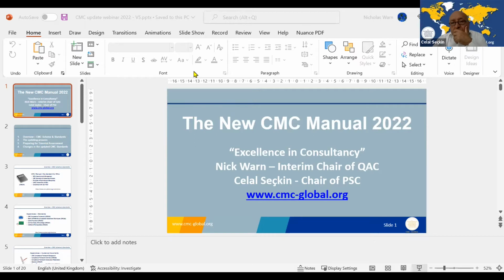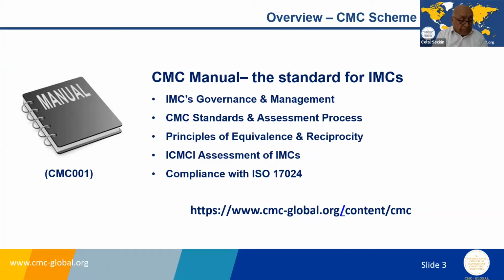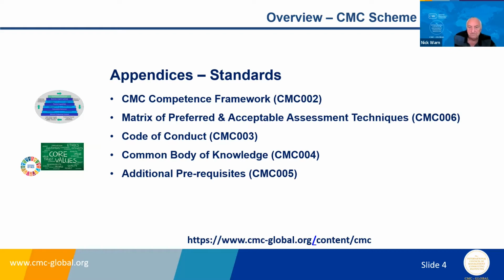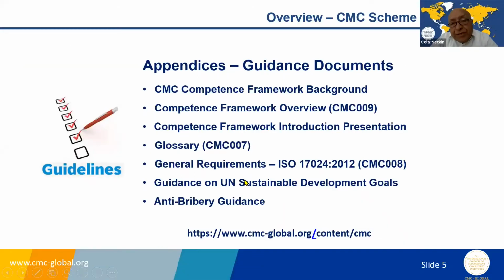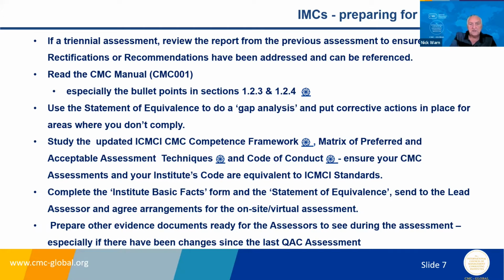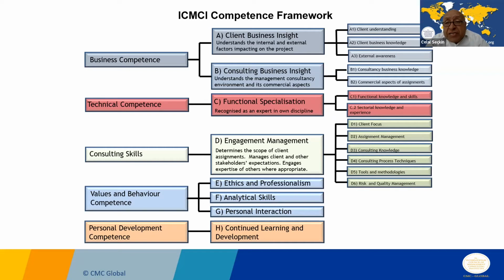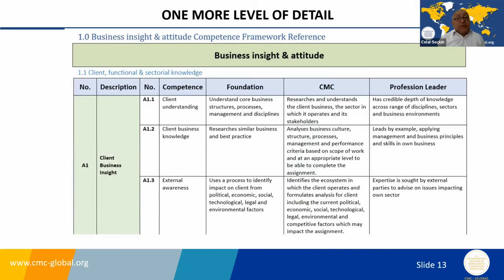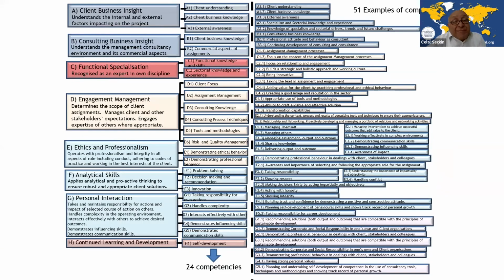CMC CF Orientation - 8.9.22 Morning Session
The orientation sessions included:
1. Overview – CMC Scheme & Standards
2. The updating process
3. Preparing for Triennial Assessment
4. Changes in the updated CMC Standards